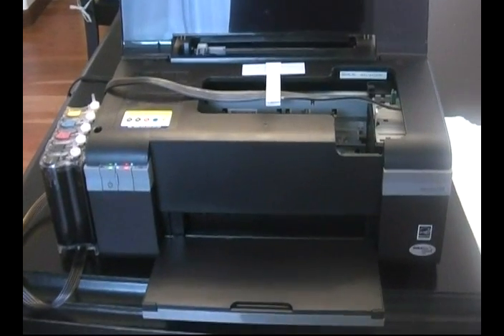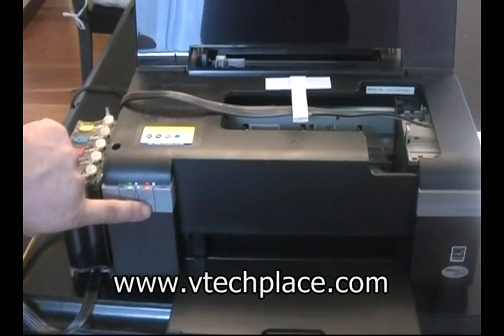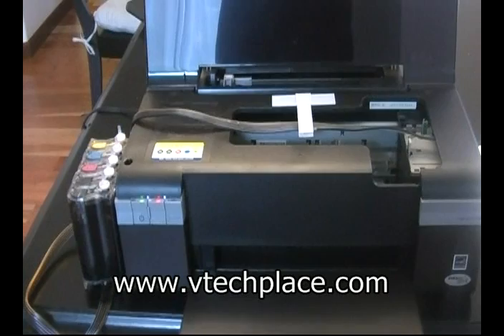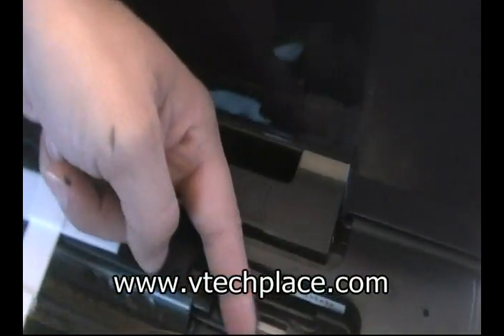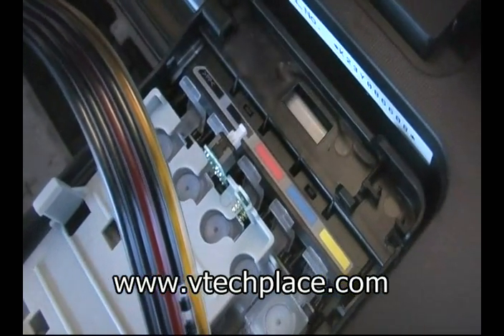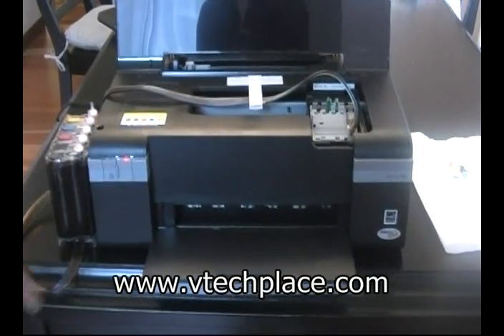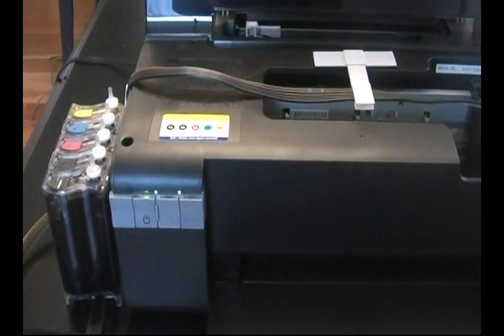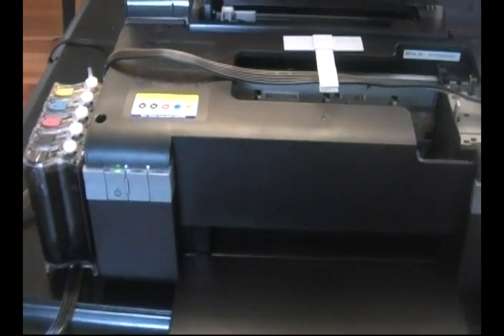M_C120_clear_error.wmv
How to clear out the error, reset the ciss for the C120 R280 R380 R260 Epson 1400 printer